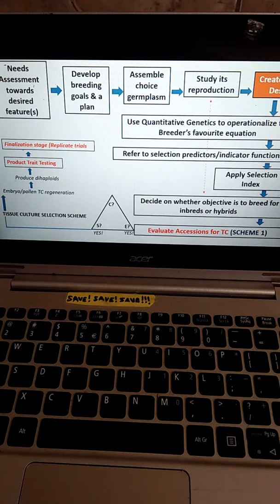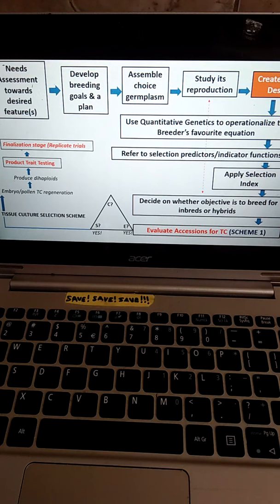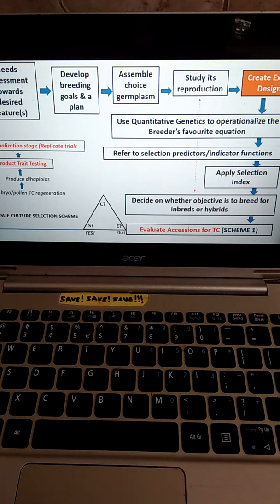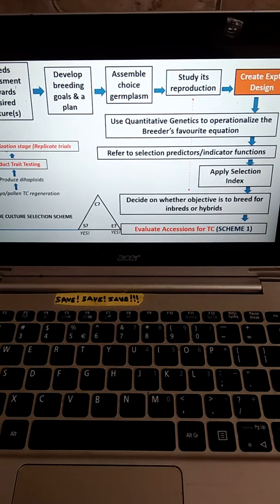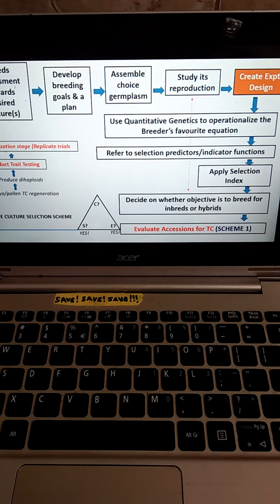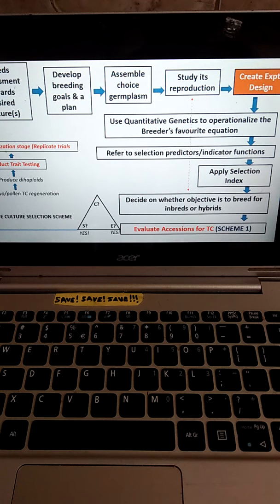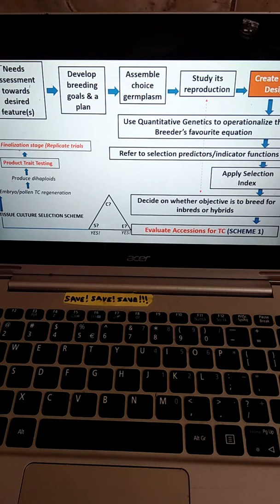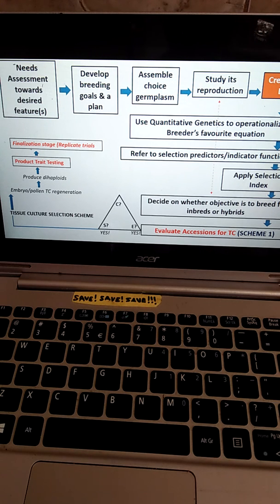Plant Breeding Modules- Prof Akundabweni UNAM